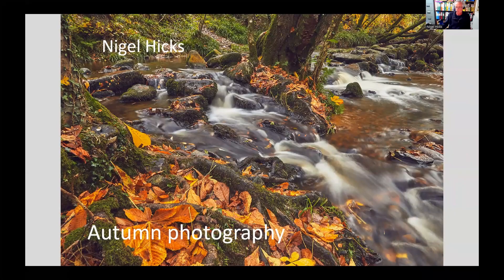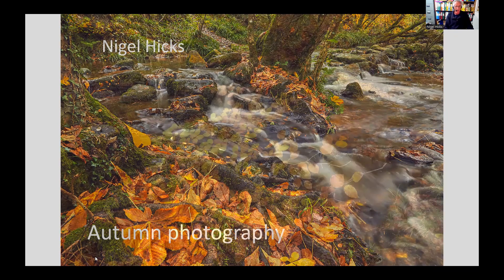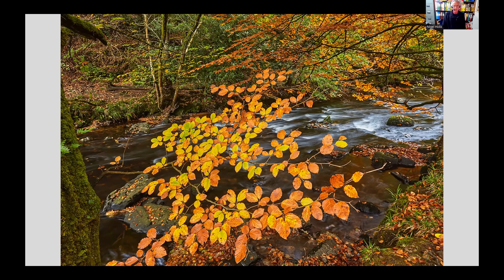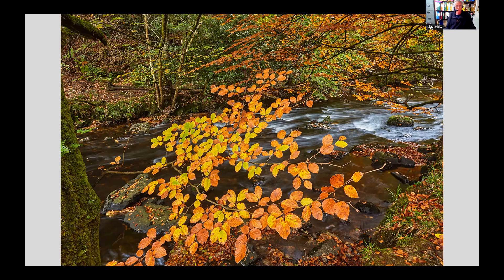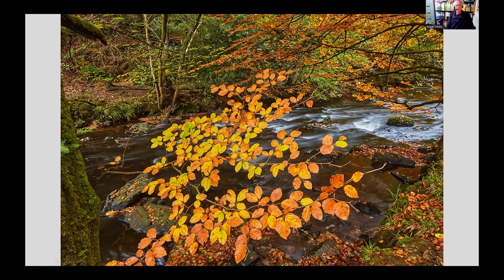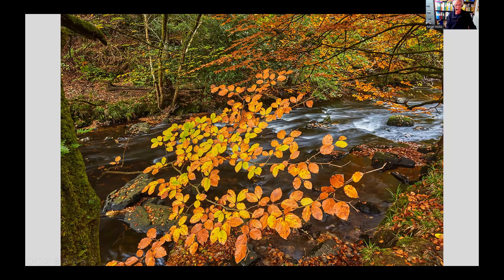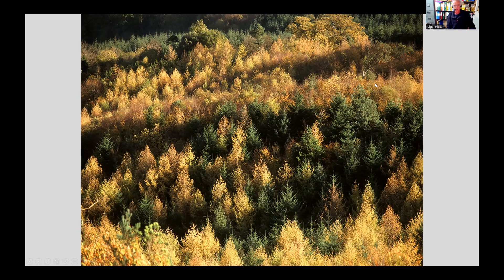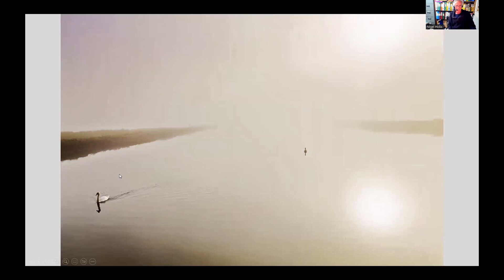Autumn Photography: What to Shoot this coming Season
A talk by professional photographer Nigel Hicks about what photographers could be pointing their cameras at this autumn. For many photographers, this is the most popular time of year for photography due to the varied light and weather, and the range of possible photography subjects.

Most obvious of all, of course, are the autumn colours among the trees, both in our natve woodlands, but also in parks and gardens. Golden yellow colours are the norm in Europes' forests, but in parks and gardens the brilliant reds of Japanese and North American maples are common.

Then there are the misty mornings, including ground mist over low-lying, wet ground, hill fogs and of course river estuary fogs. They can all generate fantastic outline monochromatic views that result in superb images.

Wildlifephotography is important in the autumn too. Some animals do start to hibernate, but many more remain fully active, with bird numbers greatly swollen in our estuaries and marshes by incoming migratory birds. The most well known wildlife photo opportunity is probably the Red Deer rut, but there are many more, including garden birds, marshland and shoreline birds, and seals along our coasts.

Finally, there is people photography. This can range from photography working on autumn harvests to festivals, particularly those ranging around Guy Fawkes Night (5th November), for which there are some spectacular events, including Bridgwater Carnival in Someset, an Ottery Tar Barrels, in Devon.